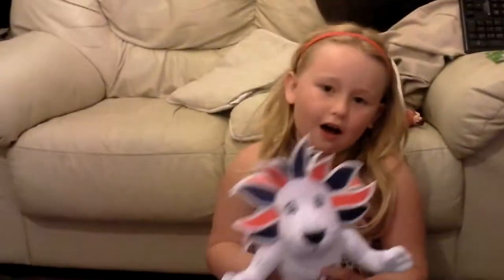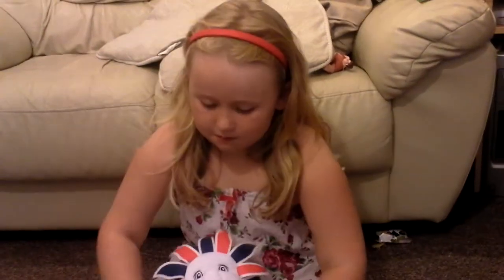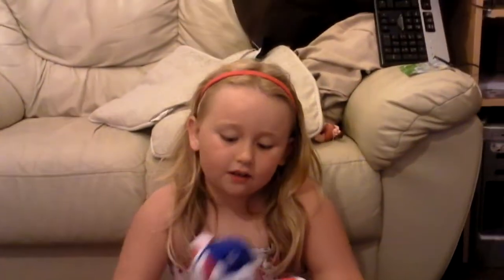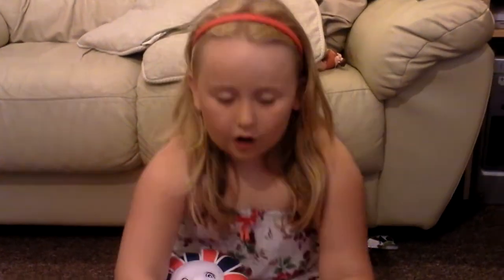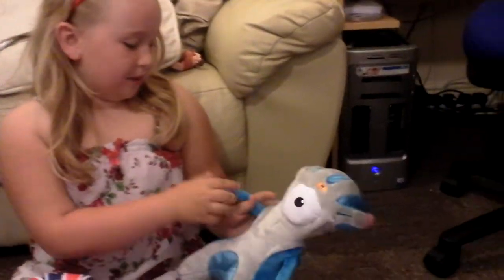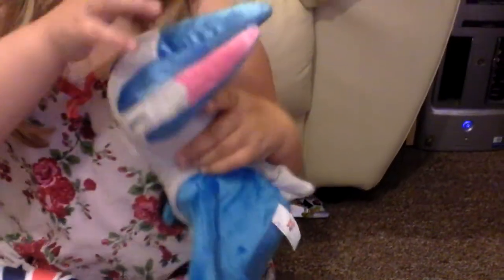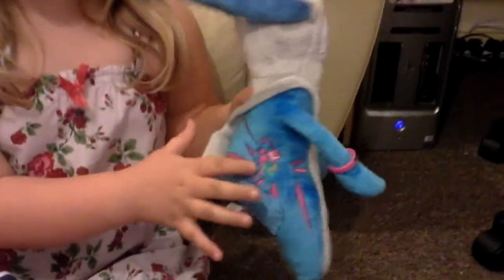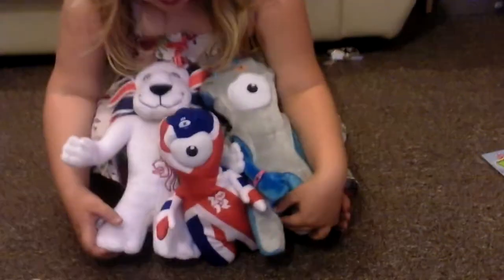Trinity's Olympic Toys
These Olympic toys were £19.99 each last year, now you get them for £1 when you spend £5 at "The entertainment shop". Bargain lol